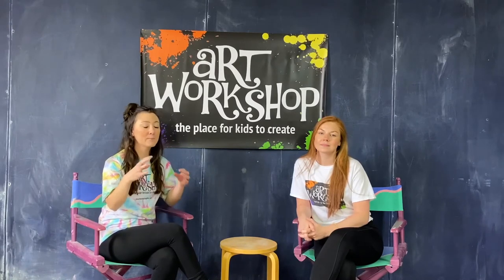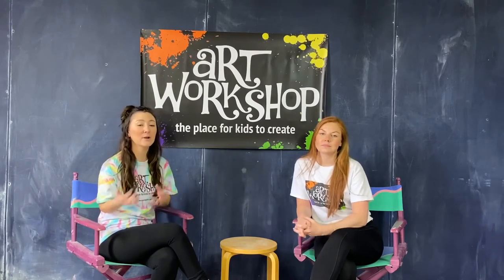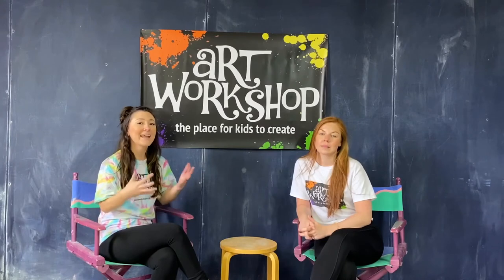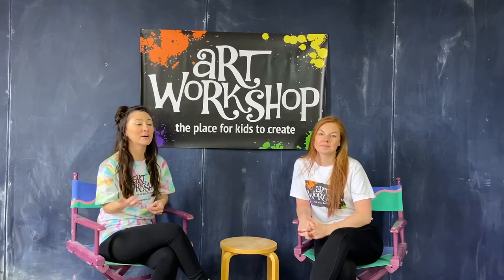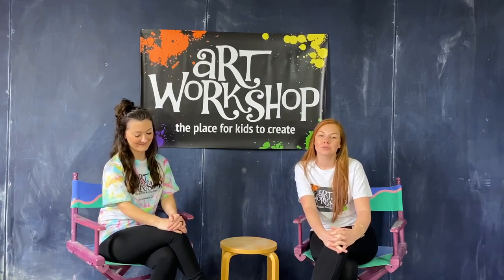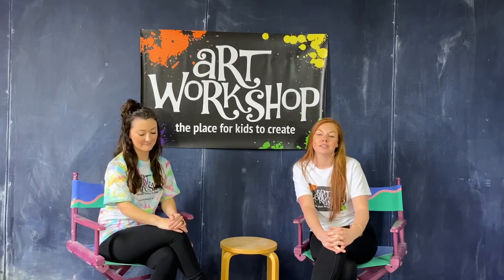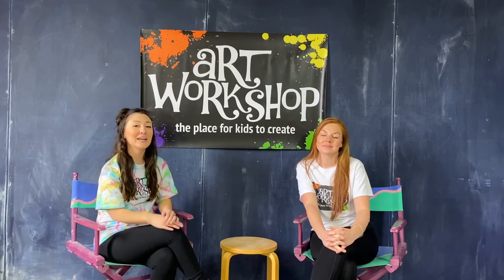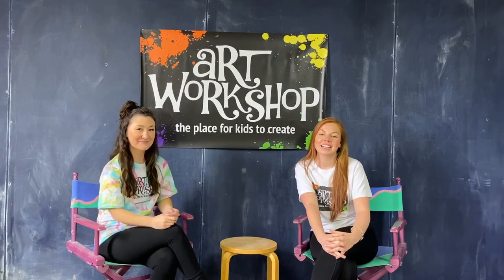Introduction to Virtual Summer Camp at the Art Workshop!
Here is some information about what summer camp will look for the Art Workshop during the month of June.

Below is a link to a letter with the information as well- Hope to be able to see you soon!

file:///C:/Users/18596/OneDrive/Desktop/Art%20Workshop/PDF/Virtual%20Camp%202020.pdf